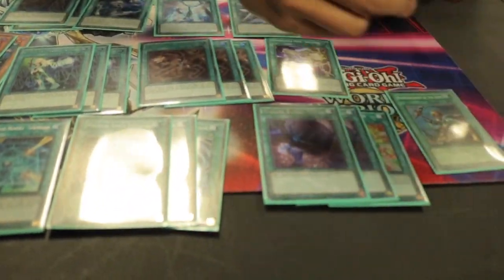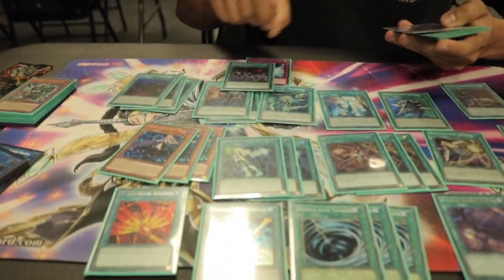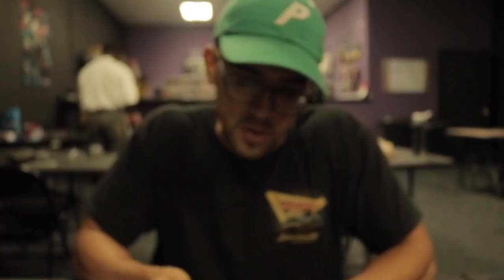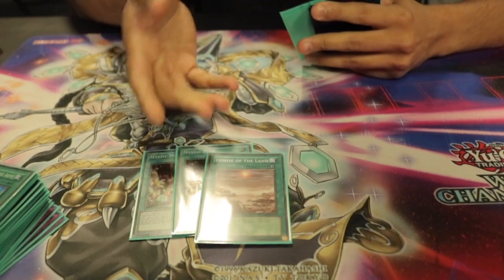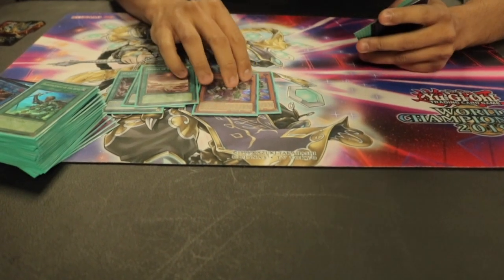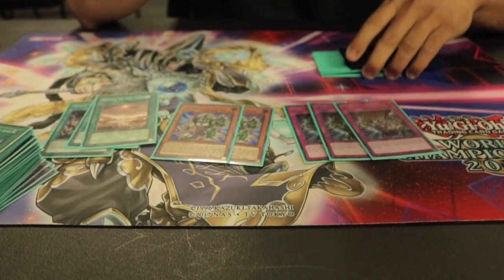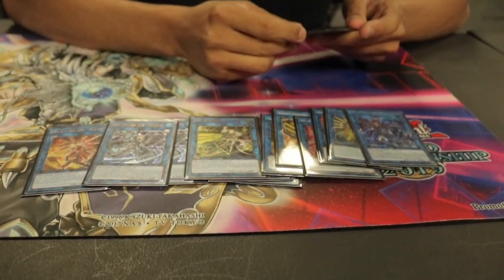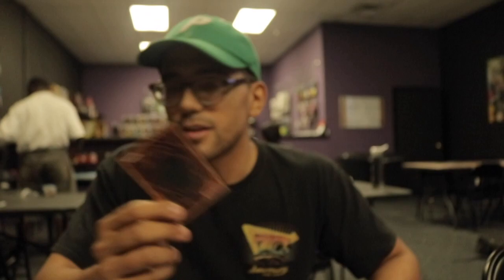1st Place Sky Striker - Worlds Celebration - Poltergeist Games 08/10/19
Drew Aliyas with his 1st place Sky Striker list, from